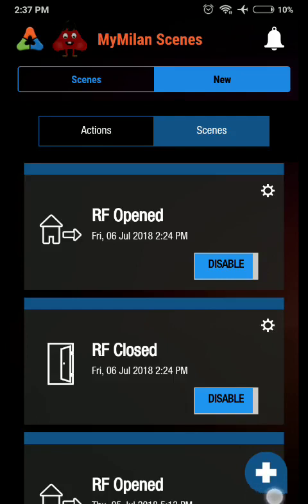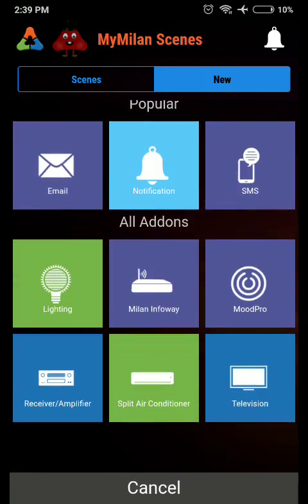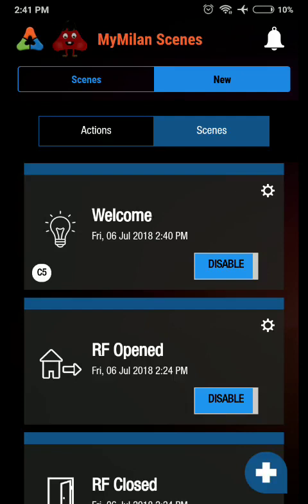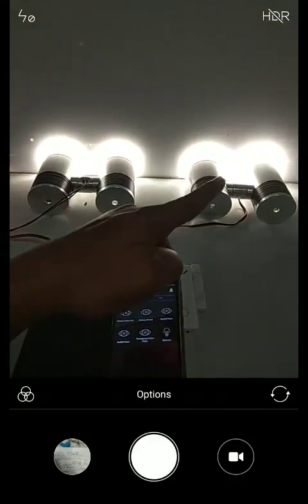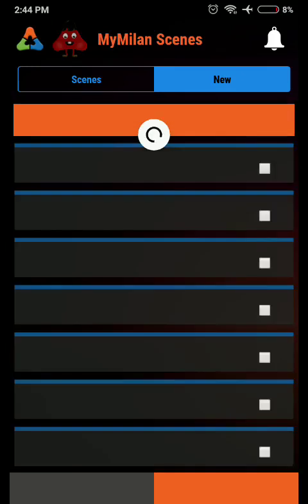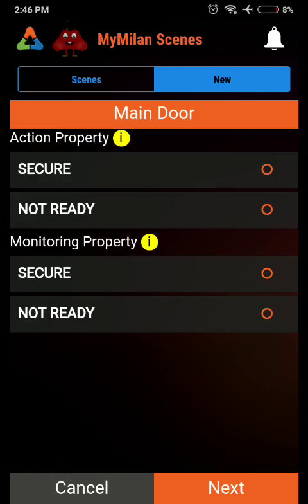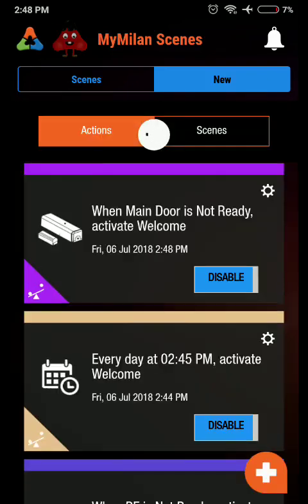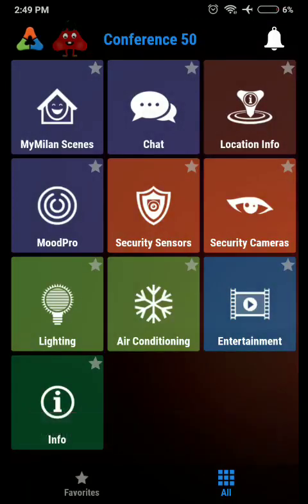Scenes Creation And Triggering Methods Via MyMilan App (Video -16)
for all your technology needs !!

See the below links to stay updated with existing & upcoming Milanity products :-